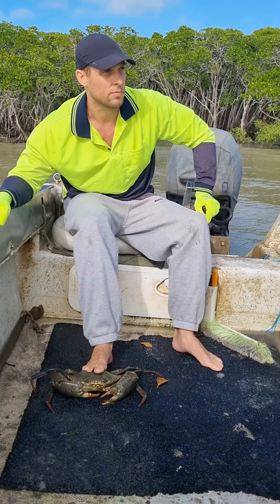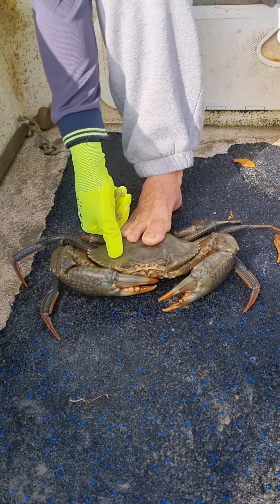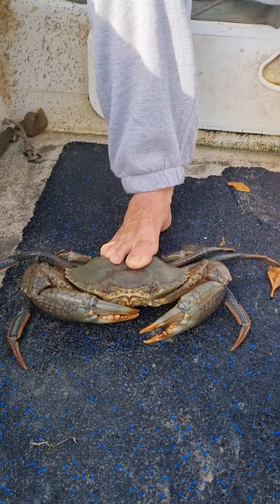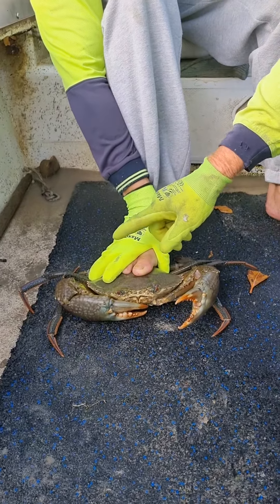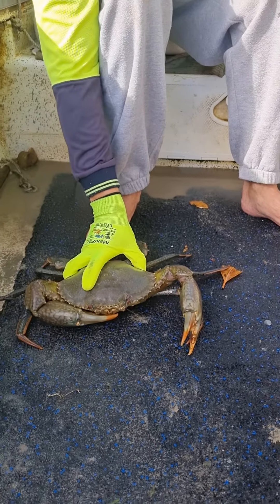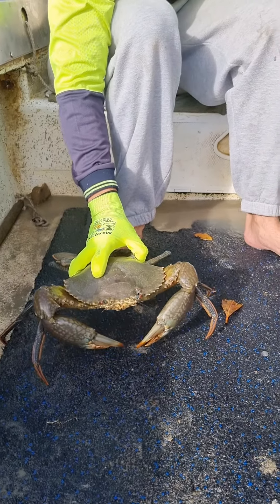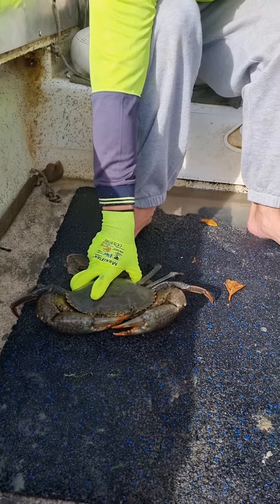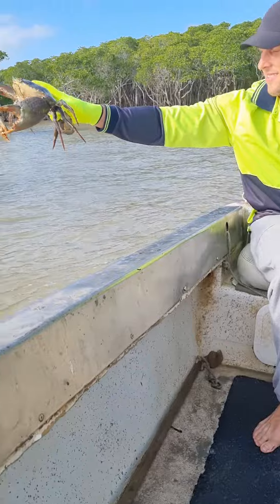Releasing soft mudcrab.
Rob first time today, learning how to handle and release empty mudcrabs Probably one of the main things about mudcrabing is knowing how to pick one up and not get bitten.